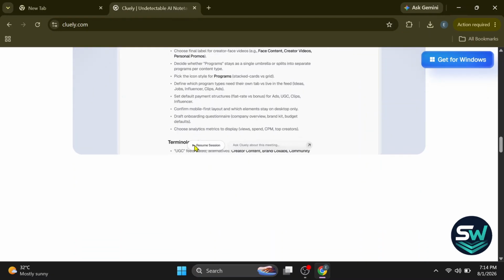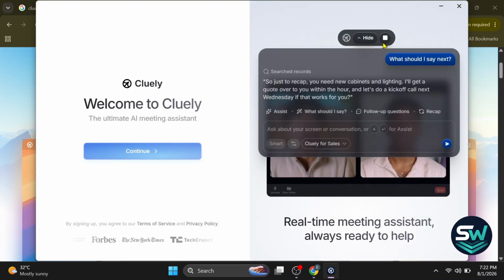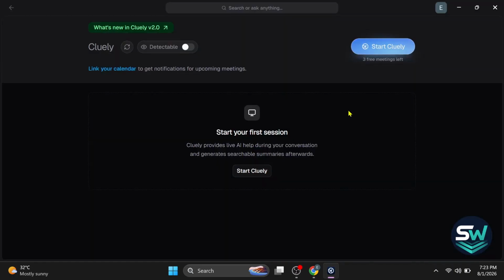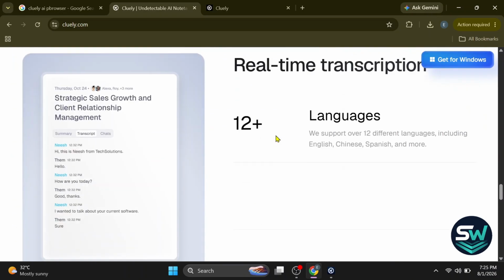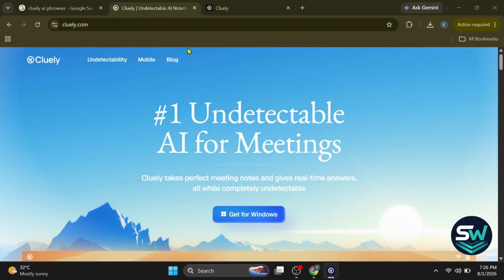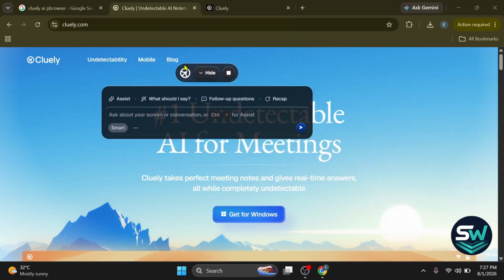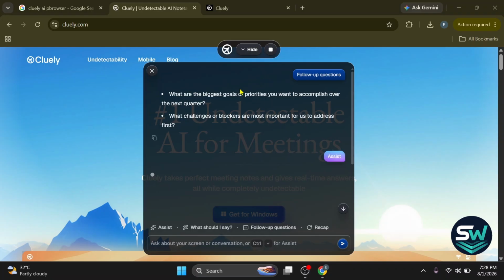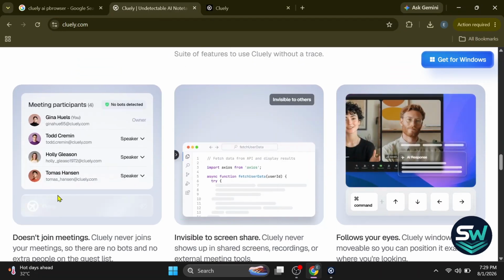How to Use Cluely AI for Job Interviews (2026) | Cluely AI Tutorial for Beginners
Cluely AI Tutorial (2026) shows how to use Cluely AI for beginners and get started with its AI-powered assistance features. Learn how to install Cluely AI, configure the app, connect supported tools, customize settings, and use Cluely effectively during your workflow. This video also covers setup issues, connection problems, permission errors, and troubleshooting tips.